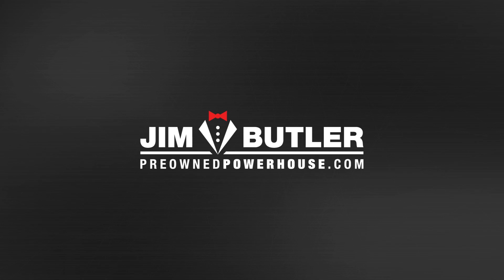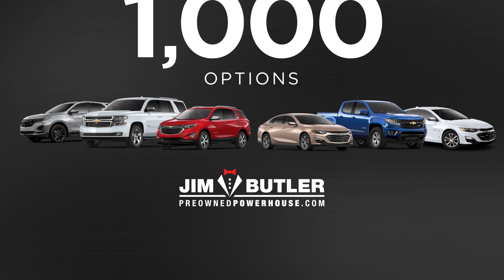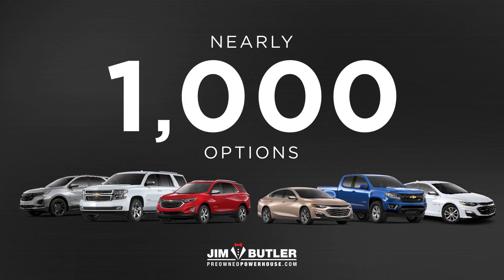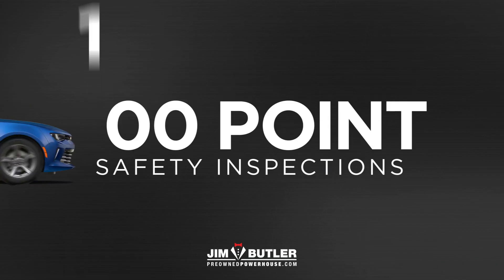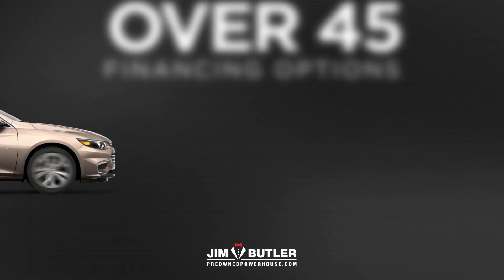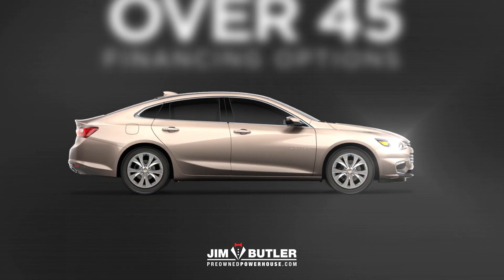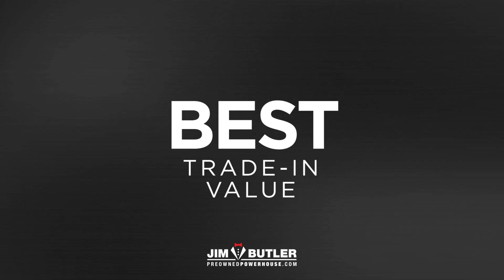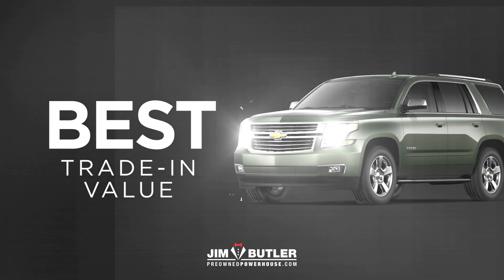Every Time a Horn Honks, a Drive Gets Their Wheels!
Jim Butler is THE Pre-Owned Powerhouse. With the largest selection, best pricing, best trade-in value, and easiest financing options, you're sure to drive home in a used vehicle you love and can rely on.

759 Gravois Bluffs Blvd.